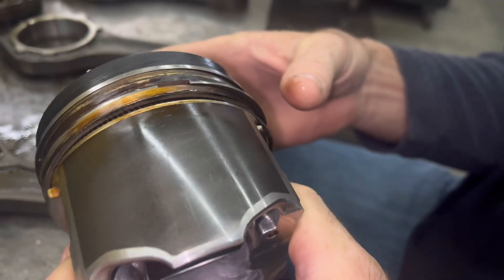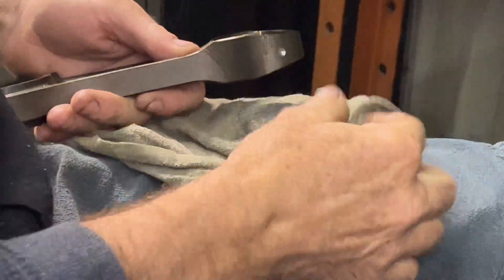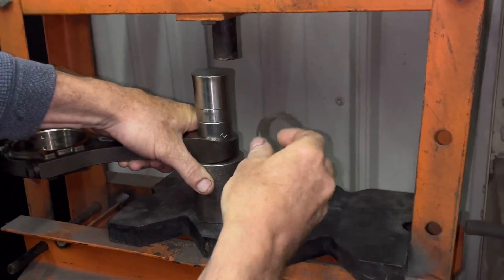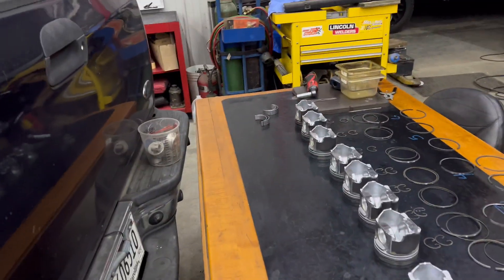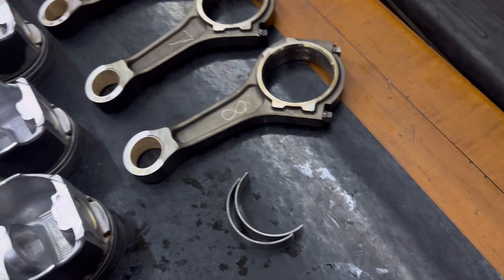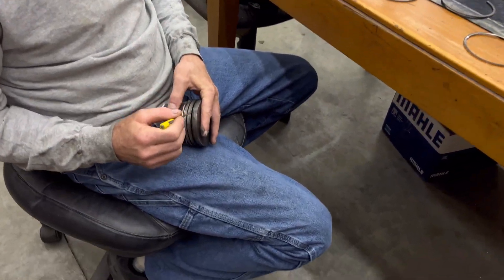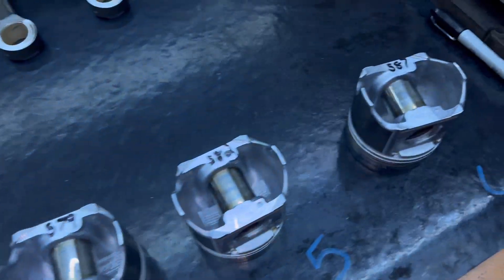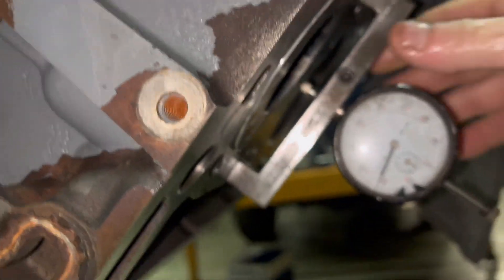Rods and Pistons in Ron’s F350 from South Carolina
We have been out of the shop lately getting everything settled in for Frank's engine to go back together.  I wanted to only make one trip to the balancer tho.  So we need to have both rotating assemblies ready before leaving the shop this time.

Hopefully I will have the answer for you.  It will charge you $2 a minute and I get 80% of the proceeds.  I am constantly on the phone and people always want me to charge them and I never have.  If you are in a situation that warrants a little investment, give me a call.  It’s a paying gig so don’t feel like you are bothering me.  Give me a call anytime!!!   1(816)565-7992.  Thank you for the years of trust and I greatly appreciate you all being here.